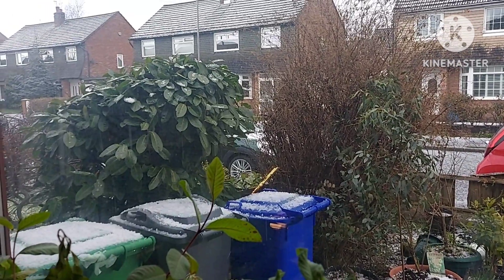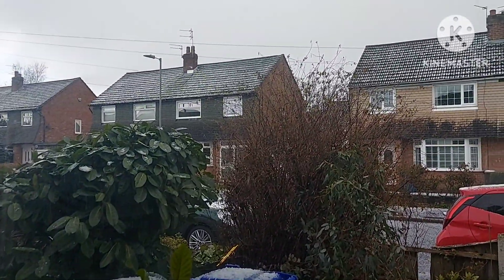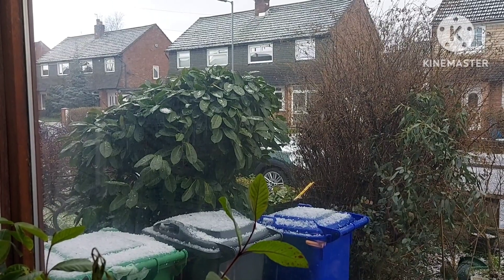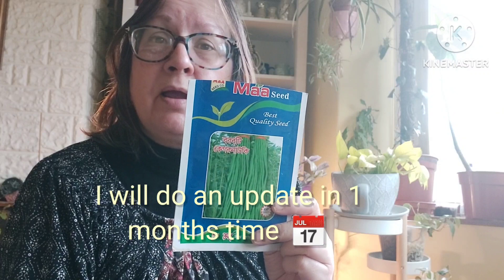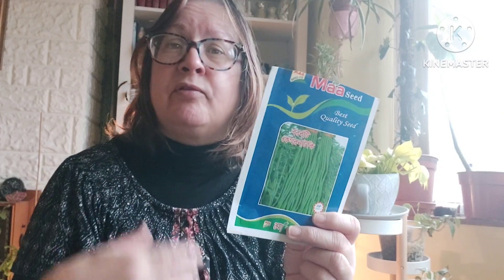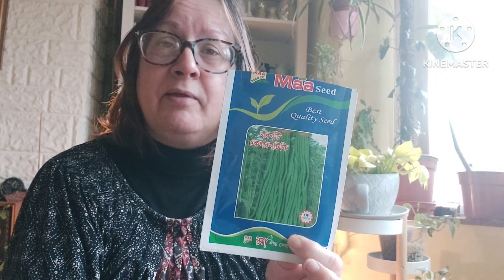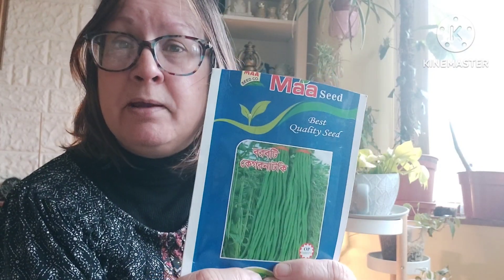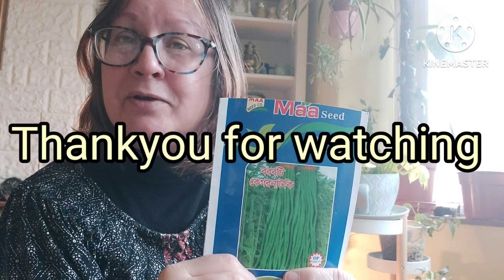Can I grow Yard long beans in the UK 🇬🇧? Experiment ⚗️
The aim is  to see if I can successfully grow them in the UK. Please watch the whole video to see how I attempt this.